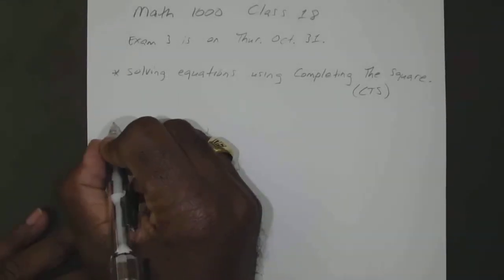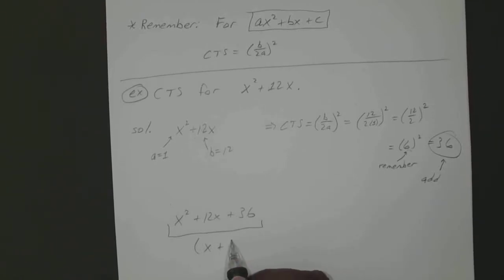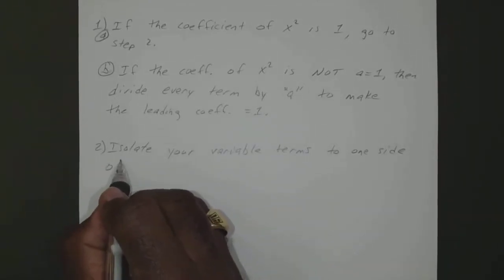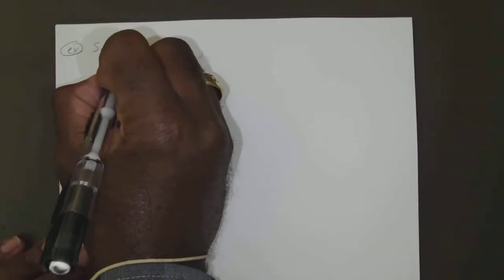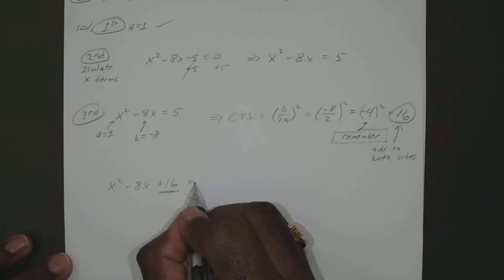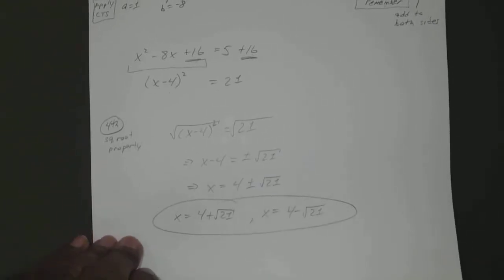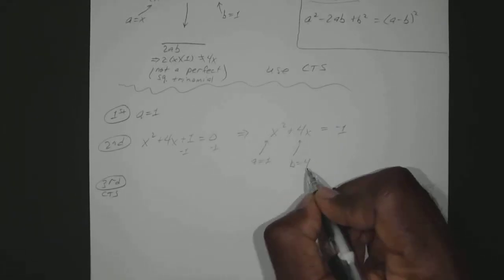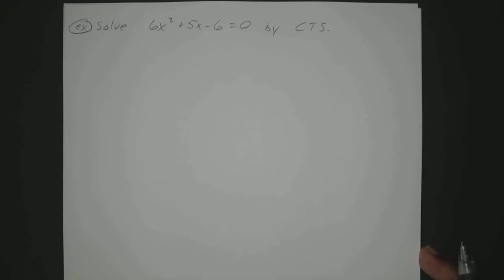1000 Class 18A